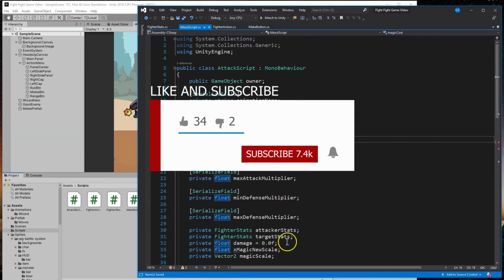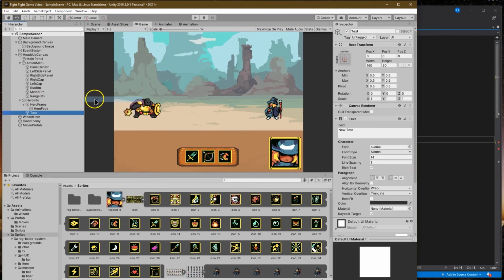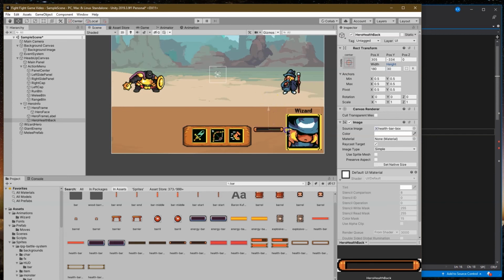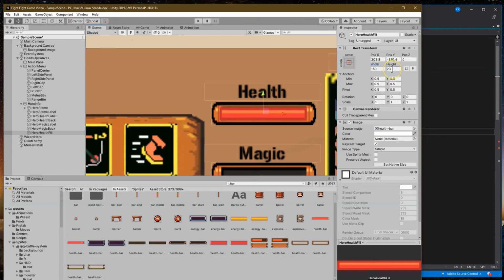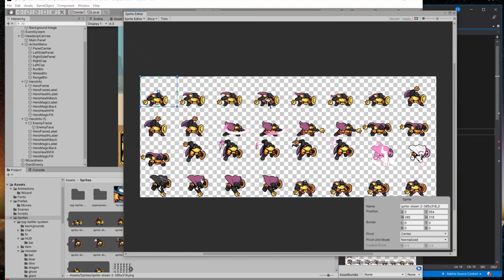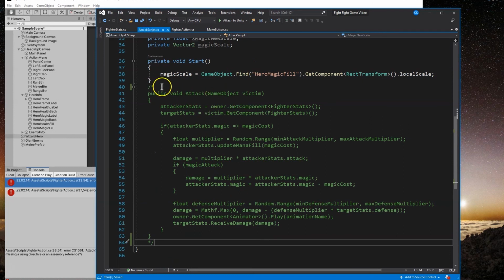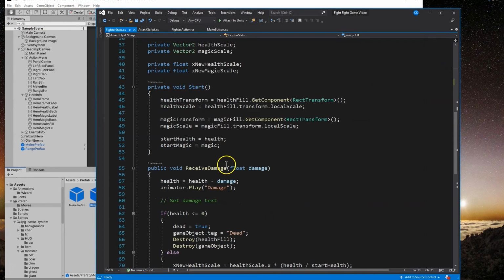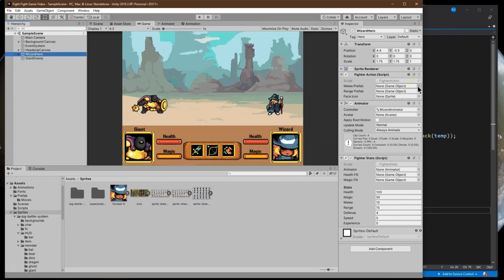Make an Turn-Based RPG Fighting Game in Unity - Part 4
Code and assets linked below. Learn how to make a 2D RPG turn-based battle system utilizing free assets and the powerful tools Unity has to offer. In this tutorial I walk through every step of the game making process. Linked below is a playlist of the full series as well as all the code and the assets used. Download the assets, follow along and make something awesome!